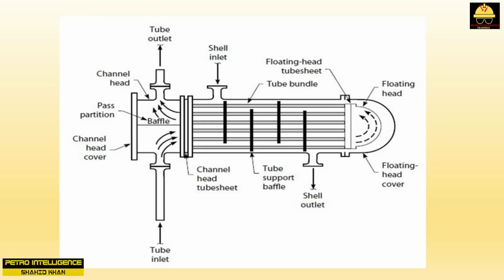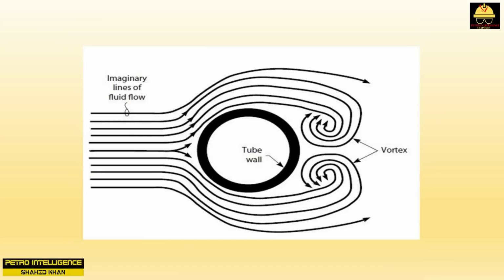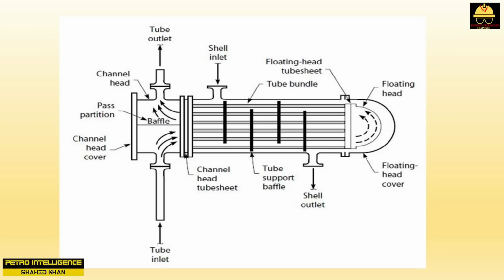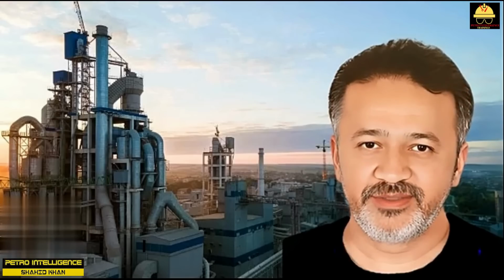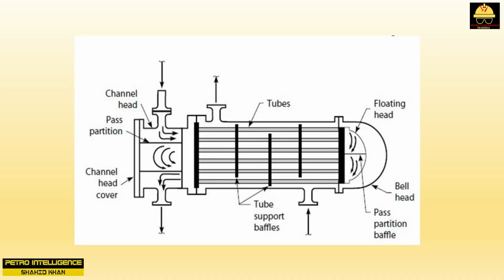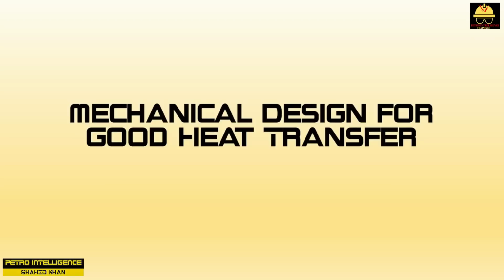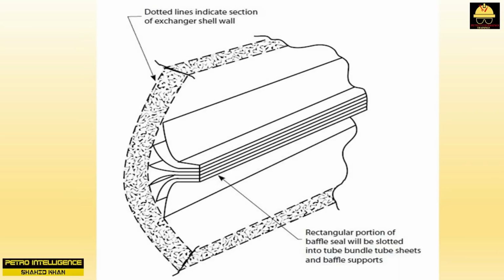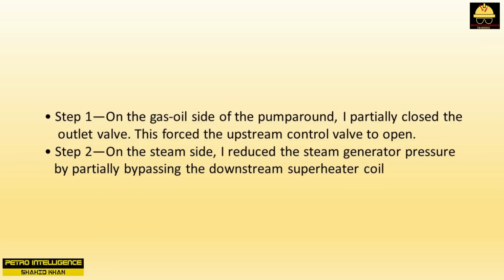Shell & Tube HX Troubleshooting: Fix Leaks, Vibration & Fouling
Master shell & tube heat exchanger troubleshooting in this complete refinery training course. Learn to diagnose and fix tube leaks, baffle cutting, tube vibration, fouling, thermal stress, gasket failures, and poor heat transfer. Understand root cause analysis, inspection techniques, and prevention strategies for reliable operation. Essential for process technicians, mechanical engineers, and refinery operators.

📚 **COURSE CONTENT:**
0:00 - Introduction: Why Troubleshooting Skills Save Downtime
4:30 - Key Terms: Tube Leak, Baffle Cutting, FSI, Fouling Factor, LMTD
9:15 - Common Failure Modes: Overview of Top 10 Issues
14:40 - Tube Leaks: Detection Methods (Pressure Test, Dye Penetrant, UT)
20:10 - Baffle Cutting & Erosion: Causes, Signs & Mitigation
26:35 - Tube Vibration: Flow-Induced Vibration, Acoustic Resonance, Fixes
32:50 - Fouling Types: Particulate, Scaling, Biological, Chemical - Prevention
38:15 - Thermal Stress & Expansion Issues: Floating Heads, Expansion Joints
42:40 - Gasket & Seal Failures: Material Selection, Bolt Torque, Alignment
46:20 - Poor Heat Transfer: Diagnosing Low U-Value, Flow Maldistribution
49:30 - Root Cause Analysis Framework: 5 Whys, Fishbone, Data Collection
52:10 - Summary & Key Takeaways for Fast, Accurate Troubleshooting

🎓 **PERFECT FOR:**
✓ Heat Exchanger Reliability Specialists
✓ Inspection & NDT Professionals

• Shell & Tube Heat Exchanger Training: Design & Operation Guide
• Advanced Heat Exchanger Training: PCHE, Microchannel & Compact Designs